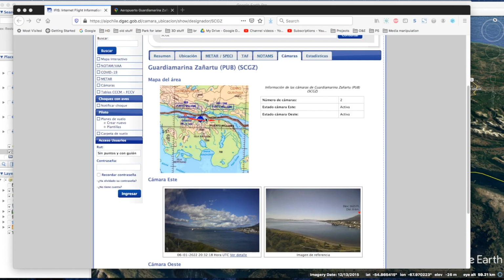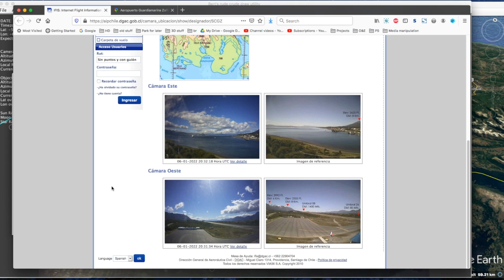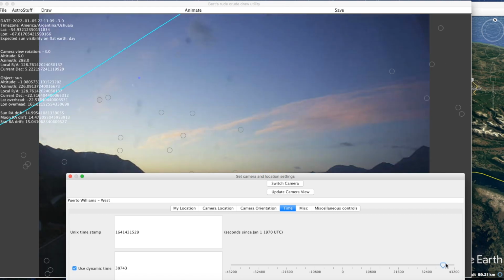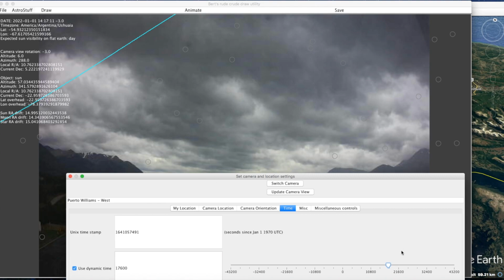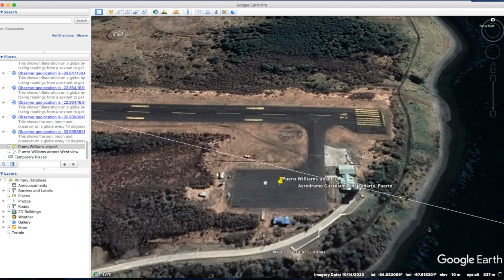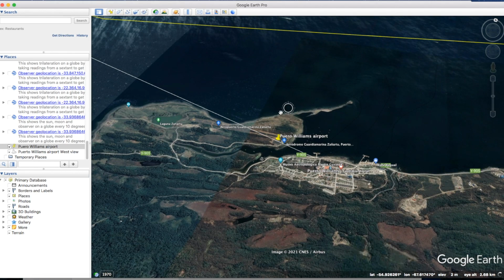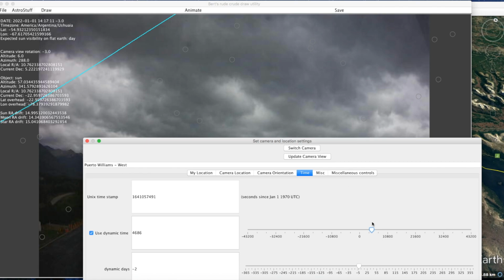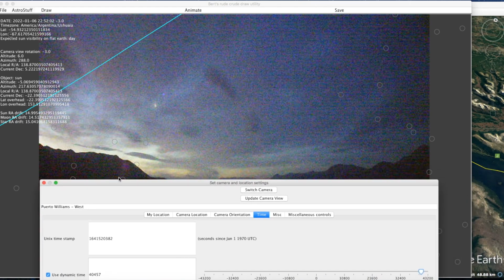Puerto Williams webcam demonstrates how we live on a globe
This really is not anything new, but once again, I take real world images (this time taken by a government provided website) and once aligned in my app, shows how we live on a globe. The movement of the sun and moon is contrary to the direction if the earth was flat.